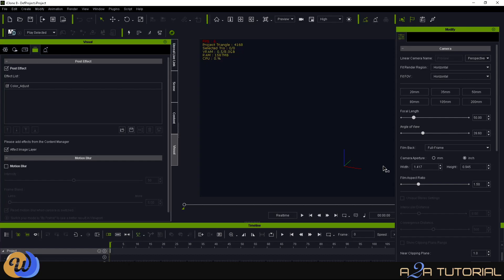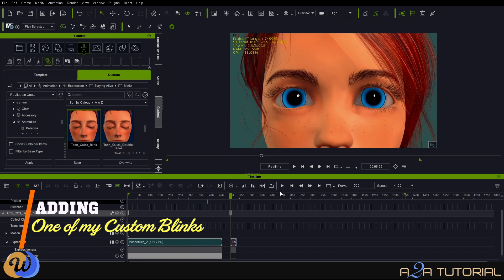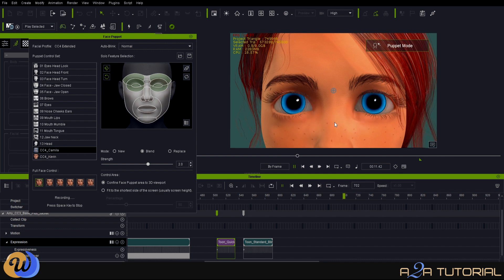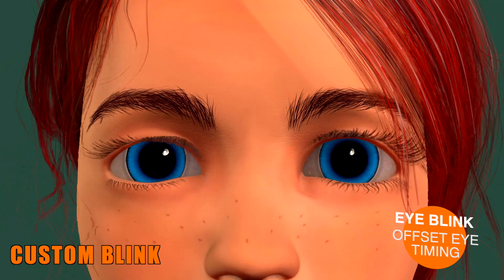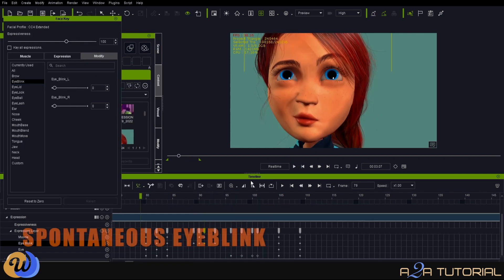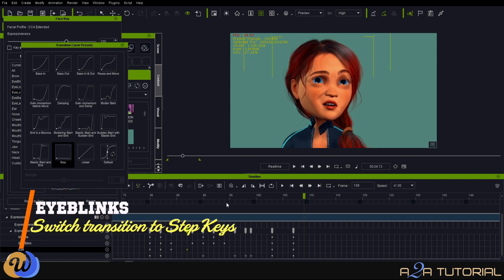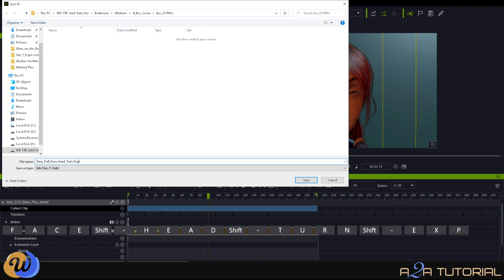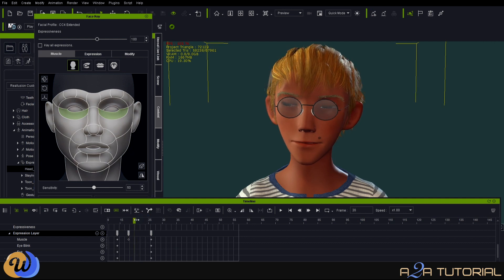How to animate your Characters eyes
This is a step-by-step tutorial on  how to create a more believable eye blink inside iClone 8.